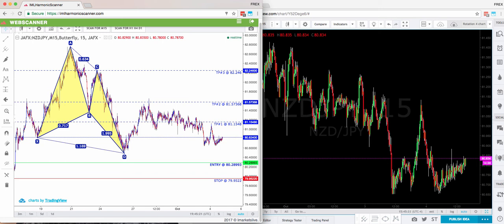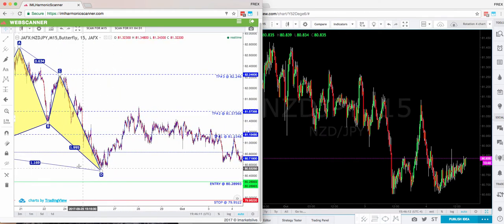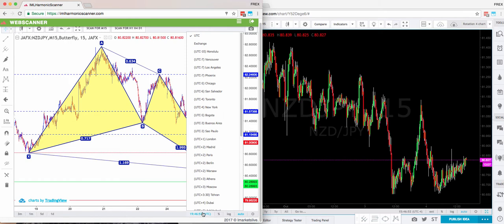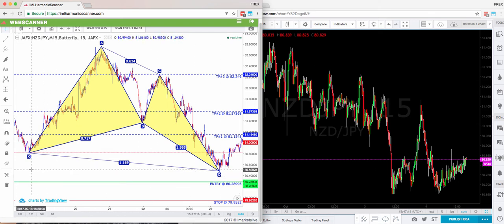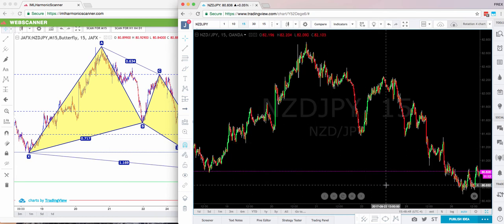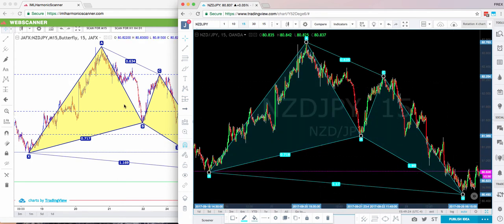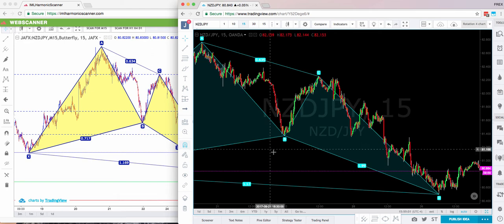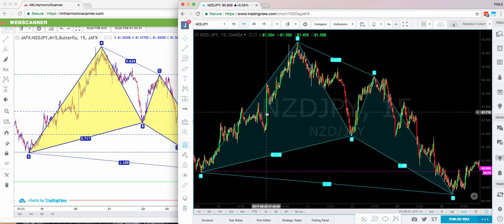TradingView Tip - Copy harmonic pattern from WebScanner